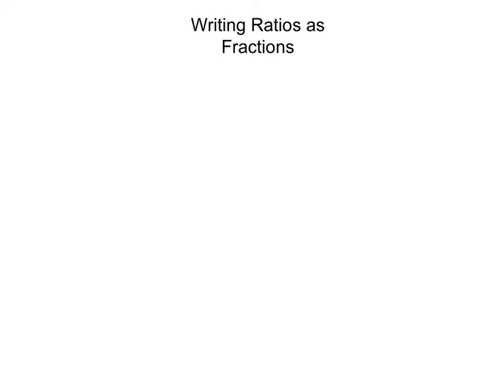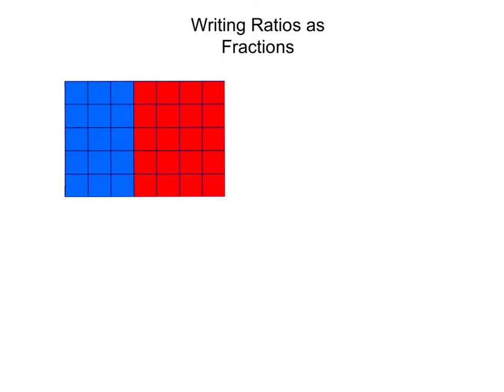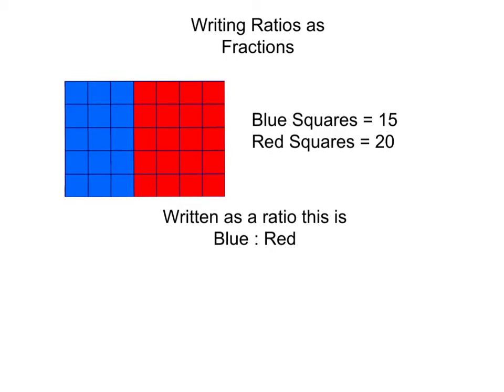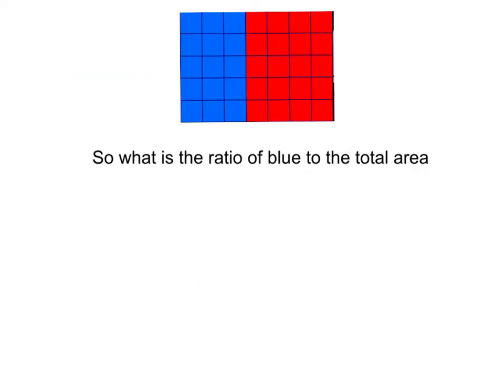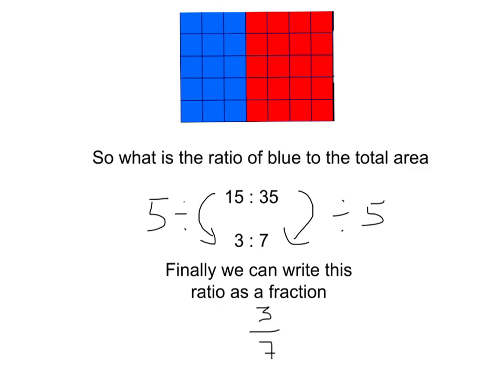Writing Ratios as Fractions